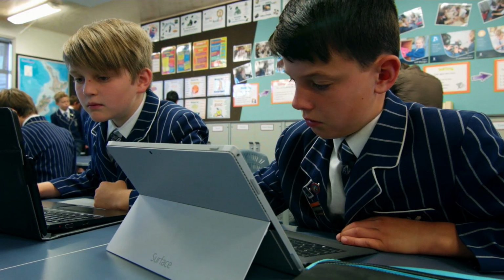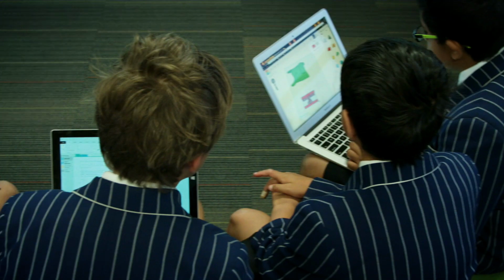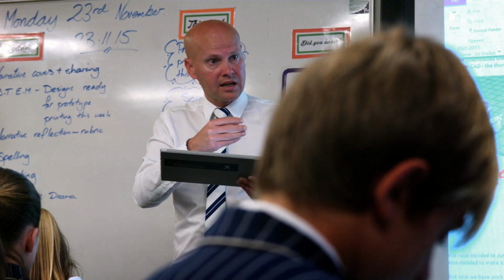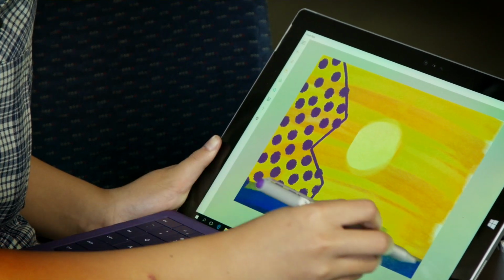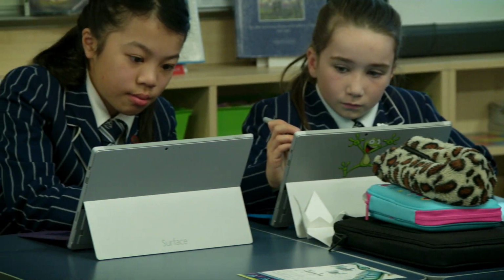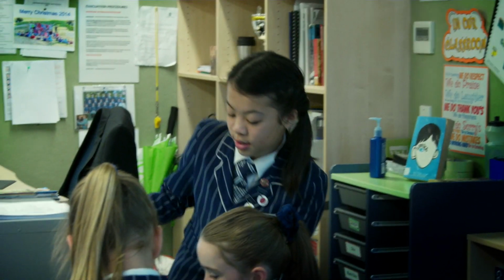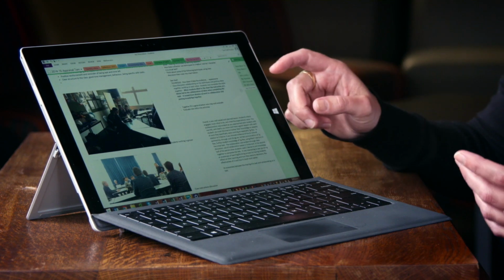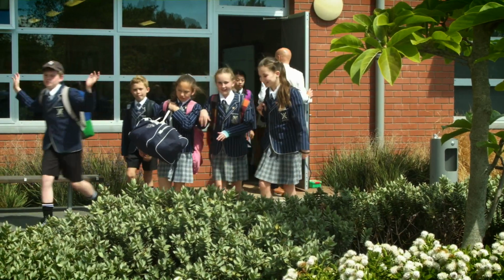Microsoft Surface Pro 3 St Andrew's Case Study